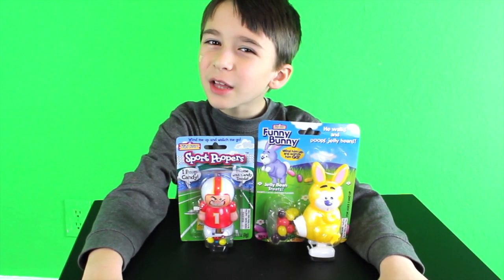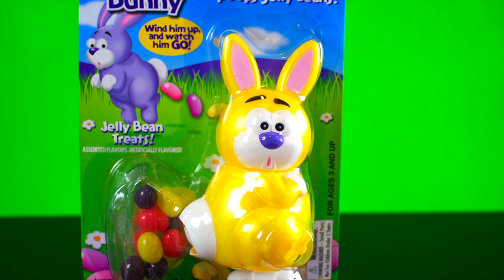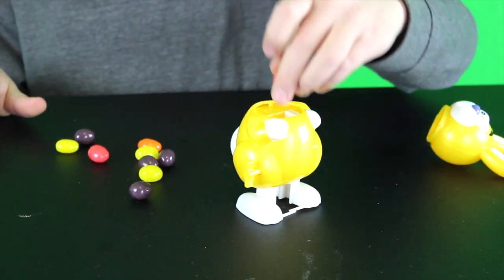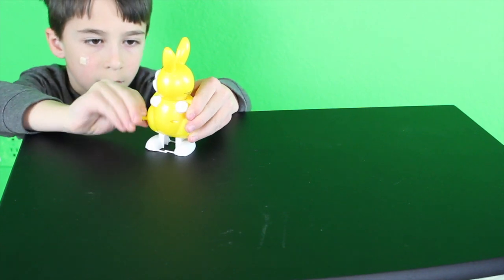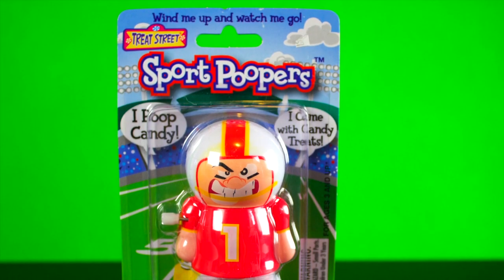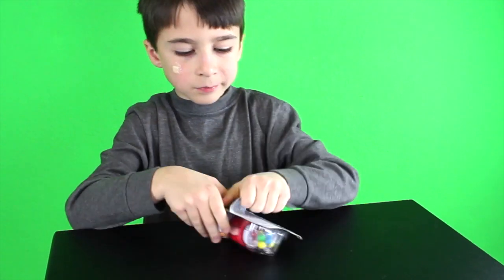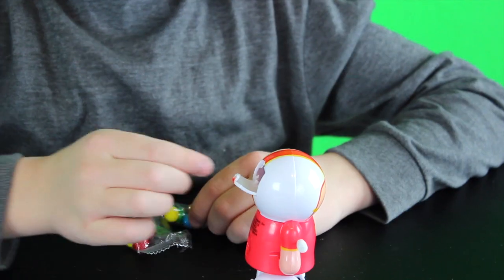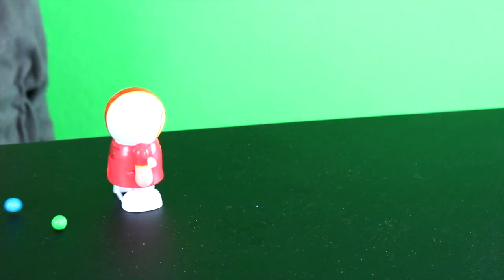Candy Toys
This video is about 2 different candy toys.